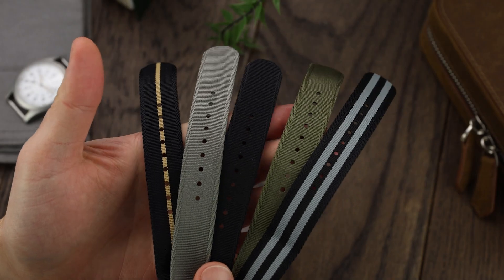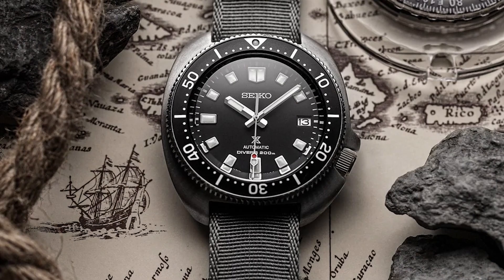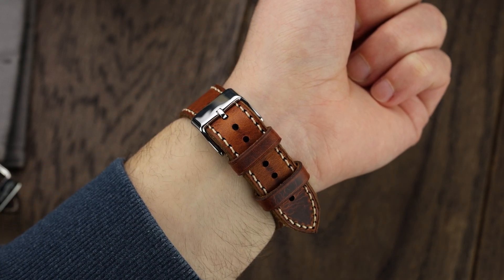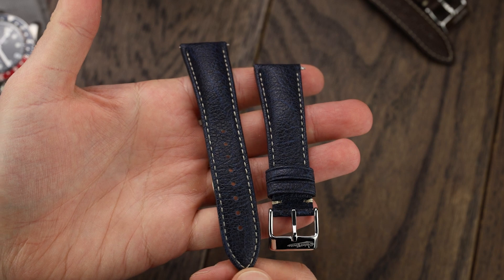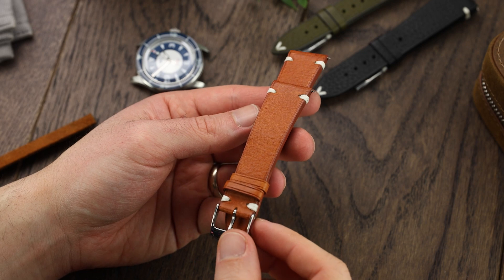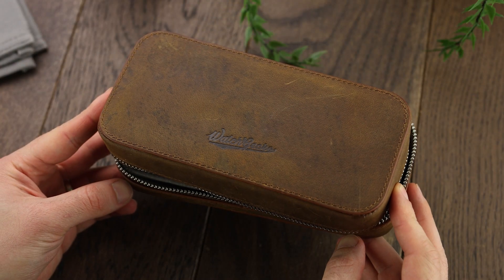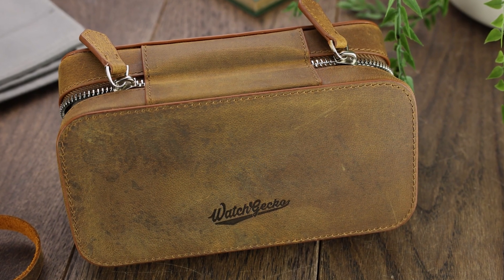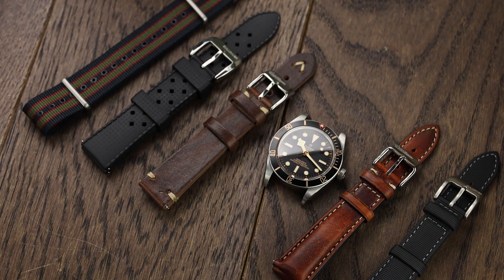Five AWESOME gift ideas for watch lovers!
Here at WatchGecko, we had a brainstorming session on finding some great gift suggestions for watch enthusiasts. We are passionate about watches and know how a high-quality watch strap can bring new life to your favourite watch. So if you're wondering how to treat yourself or surprise a loved one then have a look at some of our best straps suggestions.

Model Wrist Size: 170mm

0:00 Intro
0:22 Signature
1:09 Hatherley
2:09 Vegan Highley
2:43 Overton
3:31 Watch case
4:18 Bonus gift idea